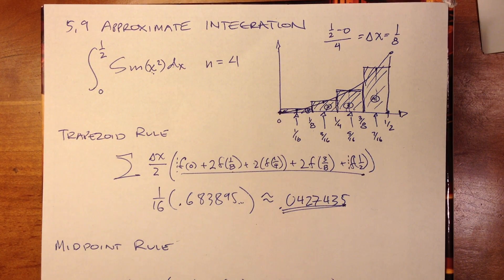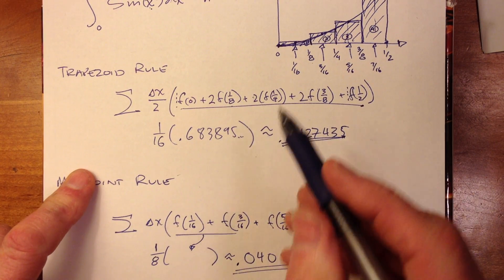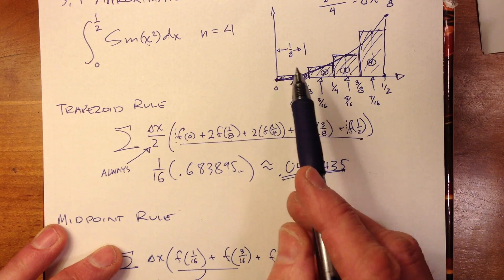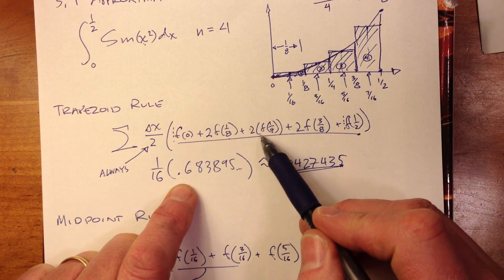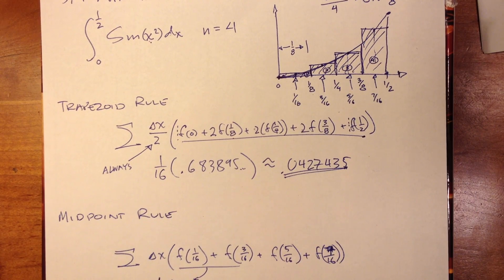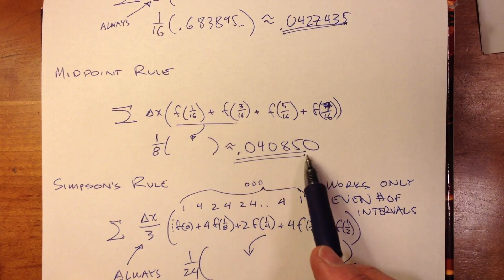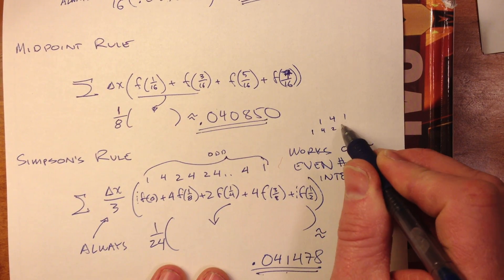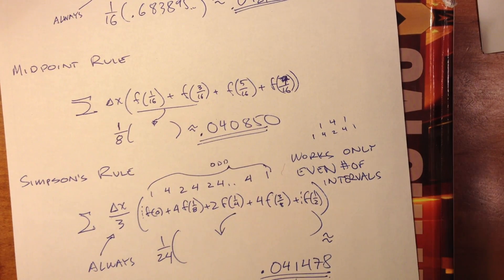Approximate Integration Trapezoid, Midpoint, and Simpson's Rule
Sample problems with approximate integration